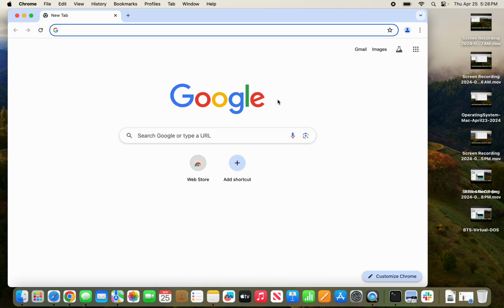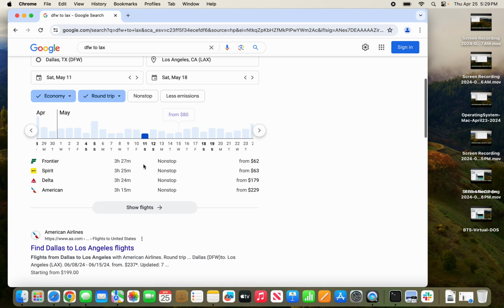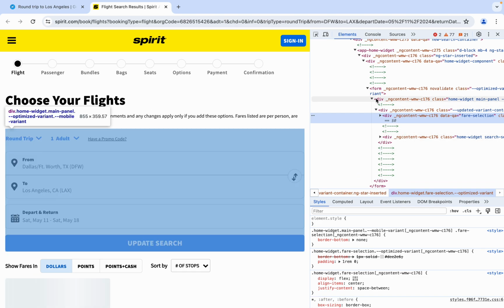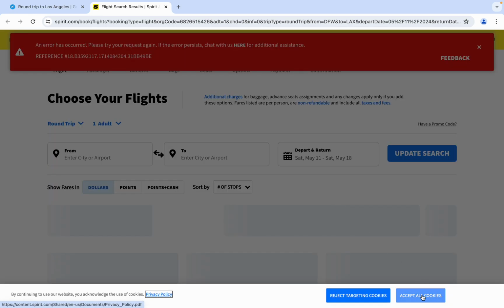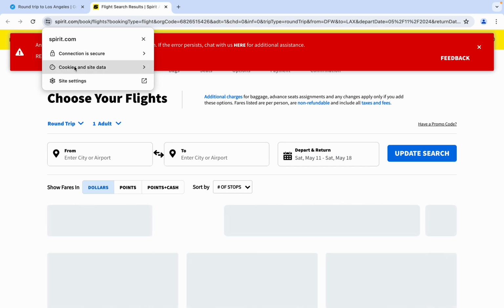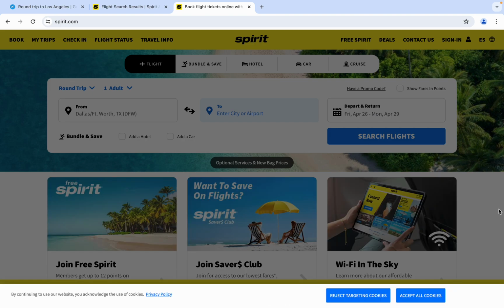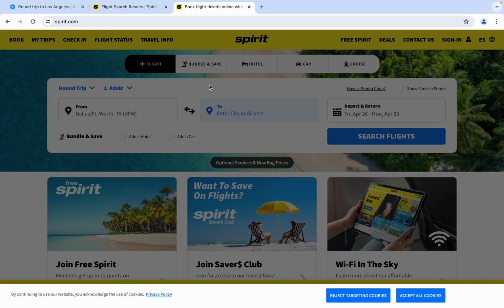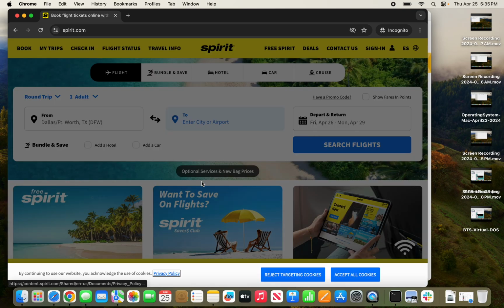Behind the screen - Chrome Browser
Learn about clearing cookies. how to clear your stored data into your browser cookies.